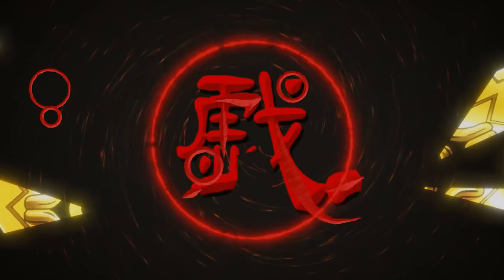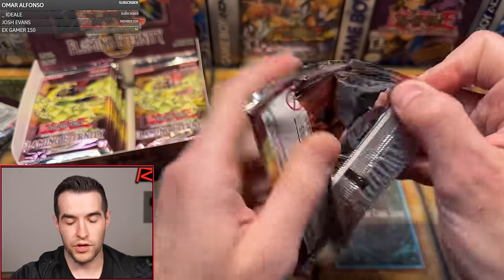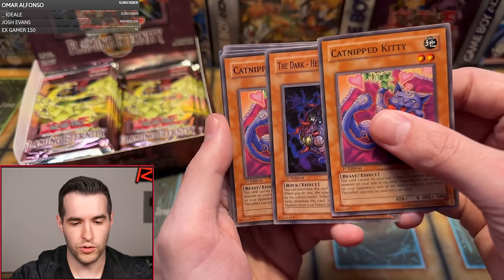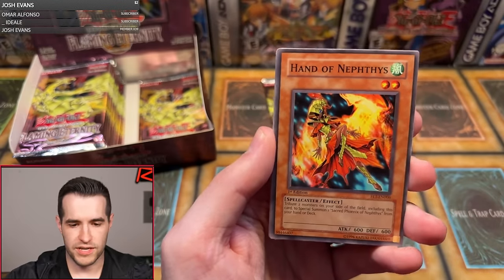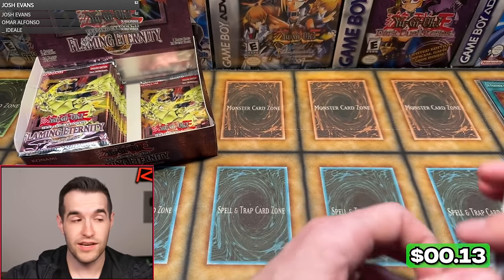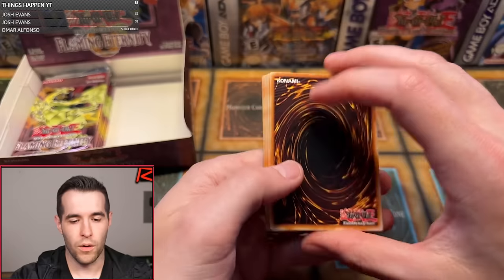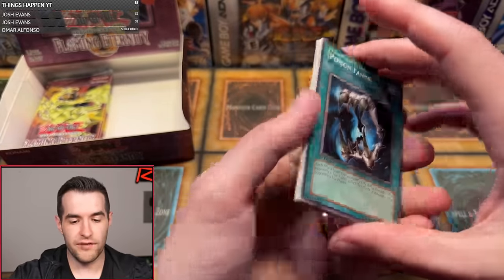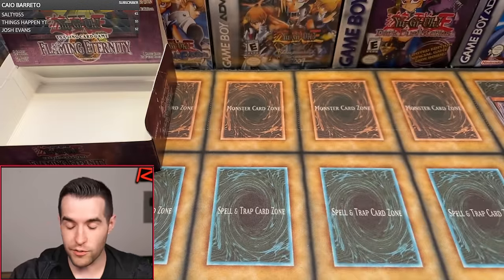ORIGINAL 1st Edition Flaming Eternity Box Opening From 2005!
RUXIN2023

➤TCGPlayer Link!